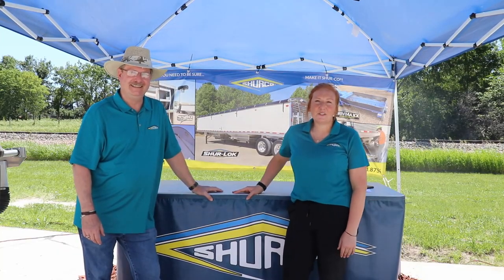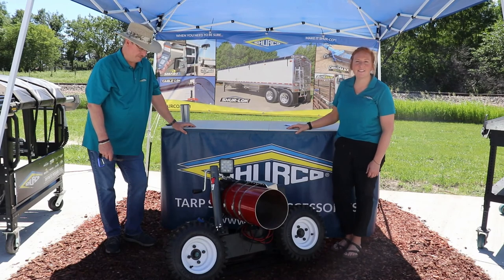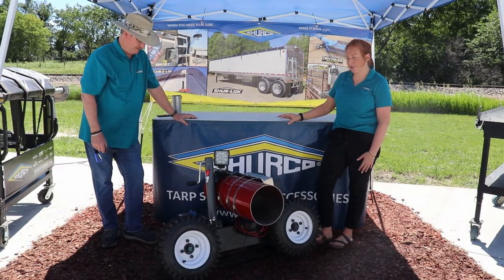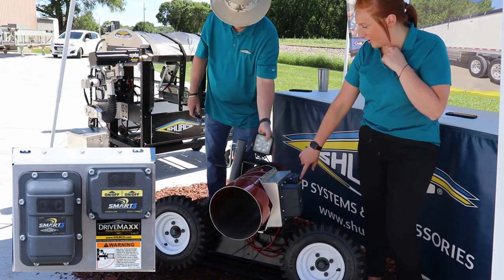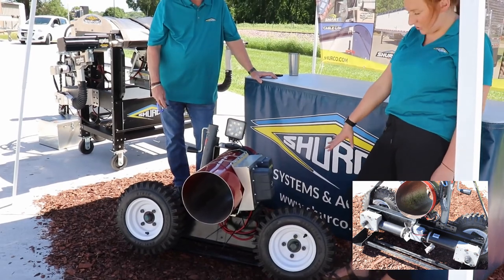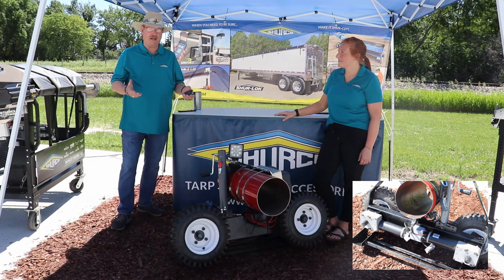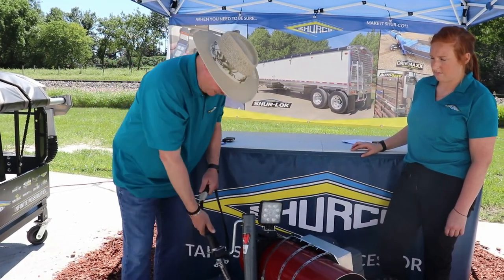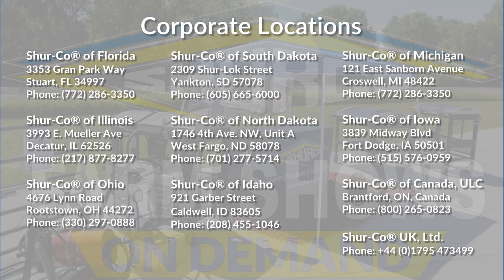Shur-Co® Farm Show On Demand - DriveMaxx™ Auger Drive Kit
For the safety of our employees and customers, Shur-Co® has made the difficult decision to withdraw from our 2020 Fall Farm Show schedule. Instead, Bill and Jessica will be hosting a series of Shur-Co® Farm Show On Demand episodes which will cover a number of the products Shur-Co® has to offer you. Enjoy the episode and be on the lookout for more! When you need to be sure, make it Shur-Co®!

Add our DriveMaxx™ auger drive kit to your swingaway hoppers to complete your SMARTrailer™ lineup! Now you can remotely operate all the things you do most frequently when dumping your truck: rolling the tarp, swinging the auger hopper into position and opening the traps. The final component to Shur-Co's complete "system solution" for remote operation at harvest time. Quickly swings your auger hopper into position from the comfort of the cab.

Independent 2-wheel dual-motor drive is powered by 220 lb.ft. of torque per motor. Direct-drive motors are designed with right-angle rear drives and no chains or chain tensioners. This system is rugged and dependable, with an aggressive tire tread. Sealed SMARTwire™ connections and receiver box, plus completely enclosed gear boxes, provide watertight reliability. The control box can be mounted on the discharge tube if desired.

The kit also includes a push-button LiteALL™ LED flood light that features a magnetic base for easier, more adaptable mounting. The manual flood light version can be upgraded to a SMART2™ or SMART3™ LiteAll™ for remote control operation. An open light channels lets you add a second LiteALL™ to illuminate auger discharge or for placement on the main auger tube to light the work area.

Key Features
• SMART™ Remote Operation
• 12-Volt Electric Shur-Co® Motor
• Sealed Receiver Box
• SMARTwire™ Connections
• Independent 2-Wheel Dual-Motor Drive Kit
• Manual LiteALL™ LED Work Light with Magnetic Base
• Compatible With Your Existing Shur-Co® SMART™ Remote
• The Perfect Product To Pair With Your Shur-Co® ProTrap® or AutoTrap™

CAUTION!
DO NOT operate this product using the SMART™ Express Mode due to operator safety concerns.